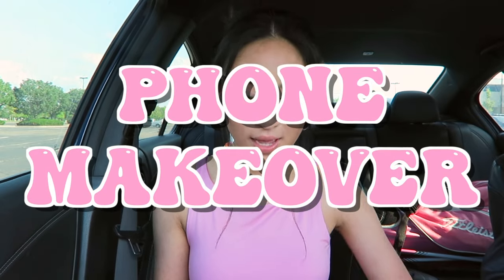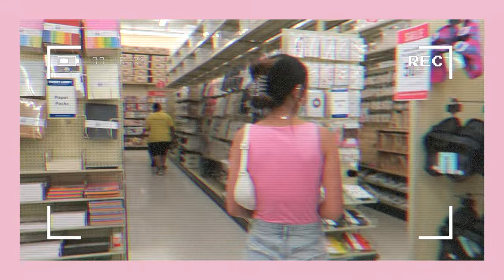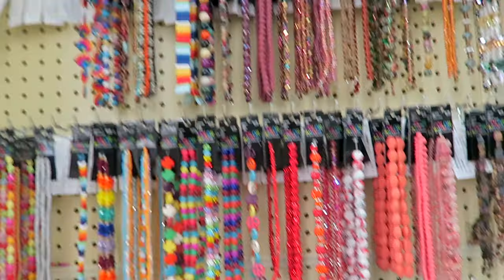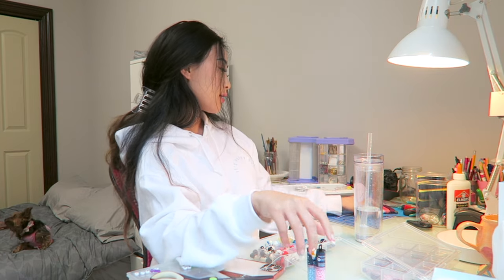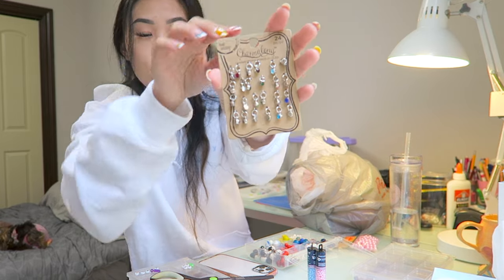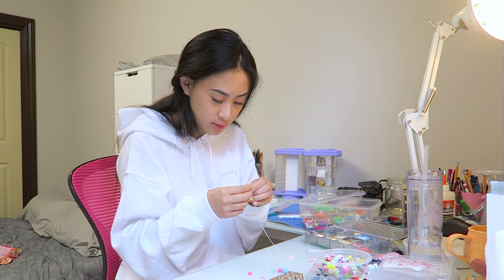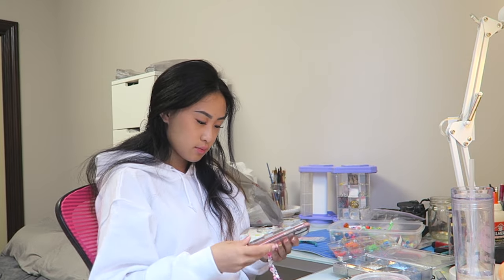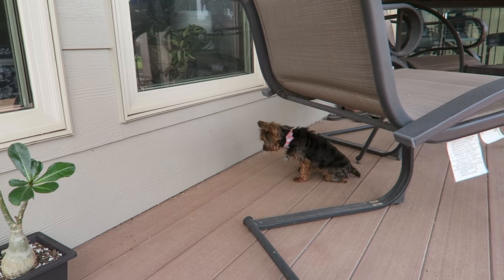TRENDY IPHONE MAKEOVER ft. diy phone charm strap & recycled decor | craft with me vlog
hi hi everyone!! thanks so much for watching this video aka my first crafting video since coming back to youtube! i had a fun and relaxing time creating the phone charm strap and flipping through magazines to cut out pictures to decorate my clear phone case.

💘 GIVEAWAY ON INSTAGRAM 💘 i'm teaming up with The Nail Addict to give away a complete gel kit - base coat, top coat, SIX colors of your choice, and a mini curing lamp! you don't want to miss out on this awesome prize!! literally i would enter if i could 👉🏼

♡ Nail Addict (I do my own gel nails at home and they're fun, easy, and cheap to do!)
♡ University Tees (sorority/fraternity apparel) , codes ANGELYNN for free shipping or ANGELYNN10 for 10% off (the white hoodie I wore in this video is from the Happy Hour Collective on University Tees' site!)

this video is about: diy phone iphone charm beaded strap decorating decor decoration tutorial howto how to how-to video trendy trending tiktok pinterest aesthetic inspo inspiration ideas craft crafting fashion jewelry beading accessories y2k 2000s